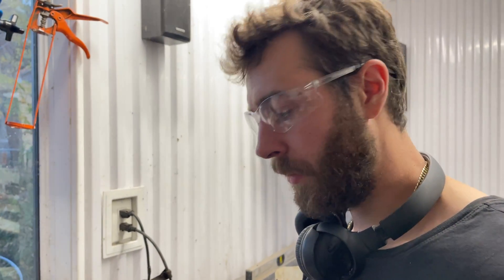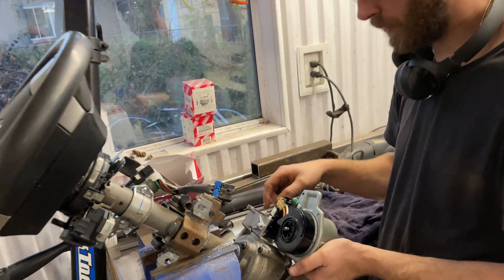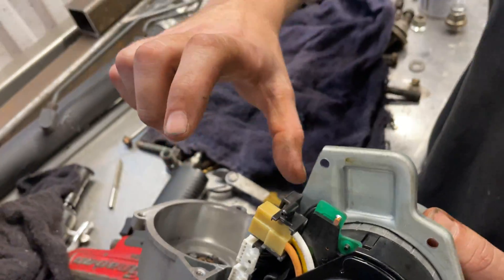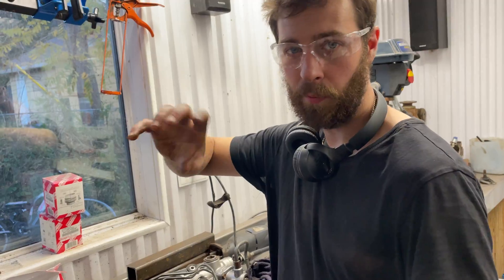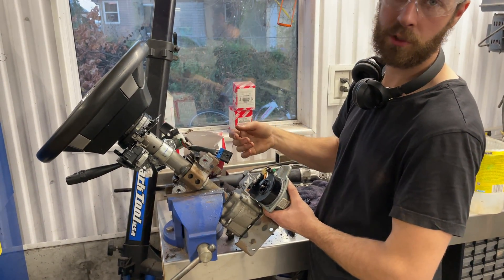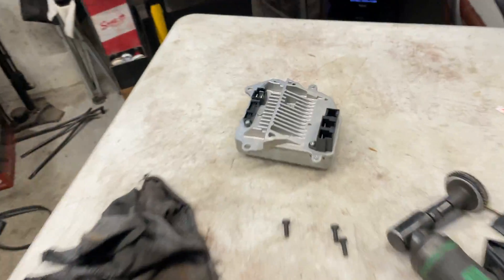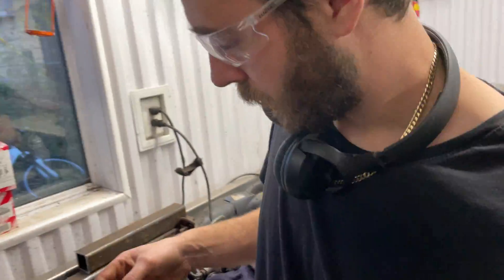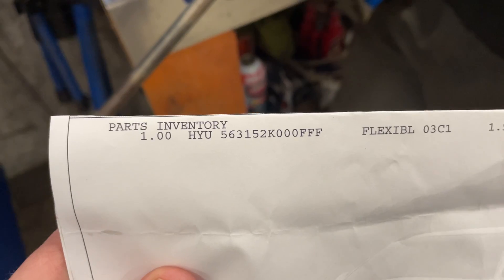Sloppy Steering Hyundai Elantra 2010 Spur Gear Replaement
This is the part number for the plastic gear 563152K000FFF, buy it When you click on links to various merchants on this site and make a purchase, this can result in this site earning a commission.